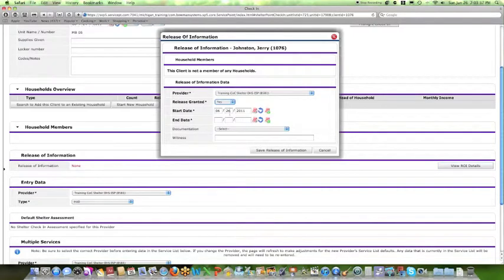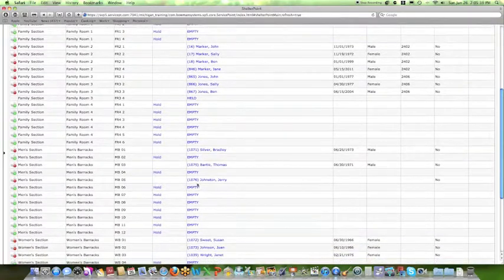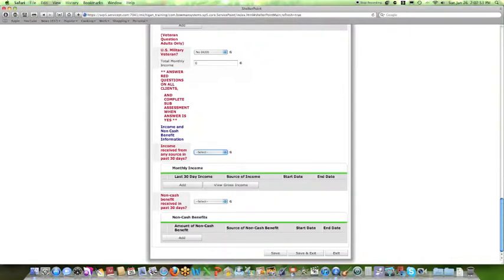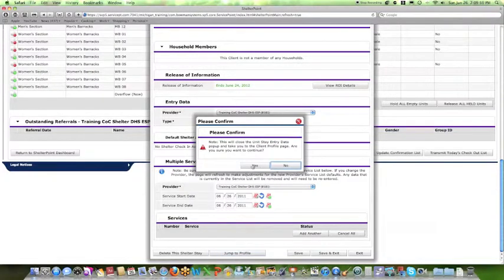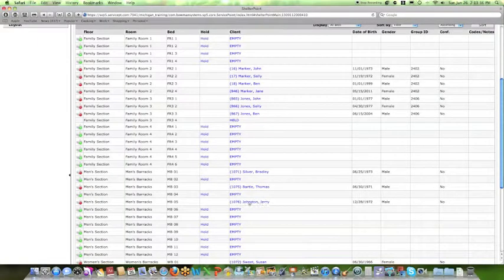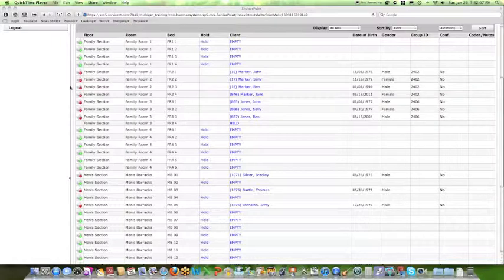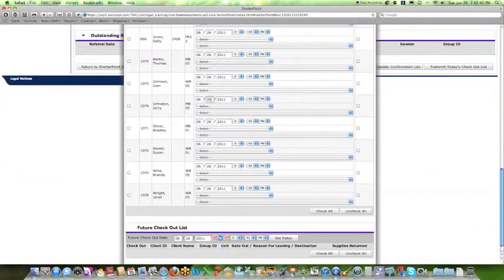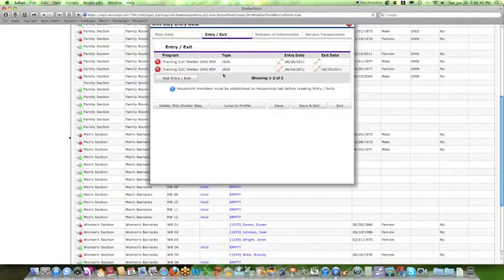ShelterPoint with DHS ESP TANF 3 of 5.mov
How to do ESP via ShelterPoint TANF